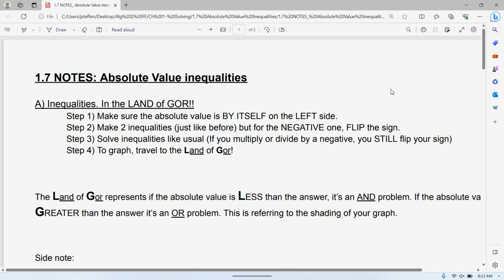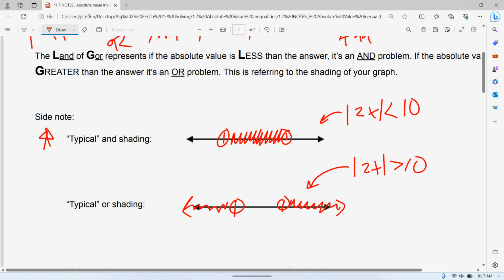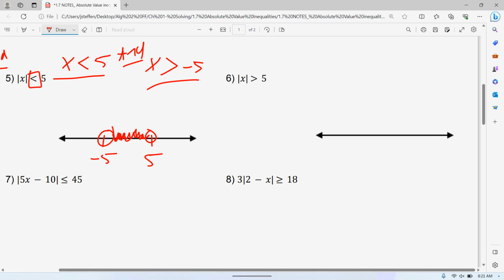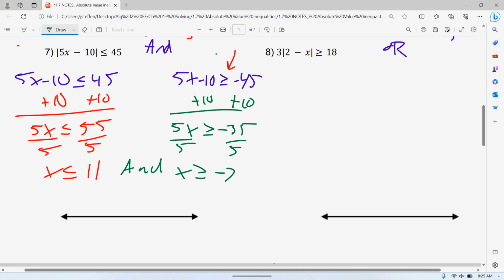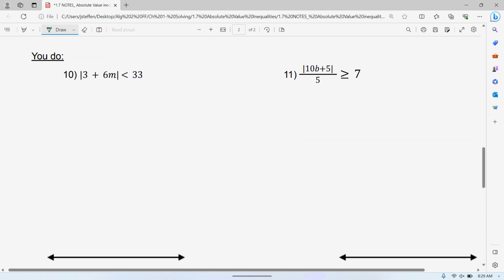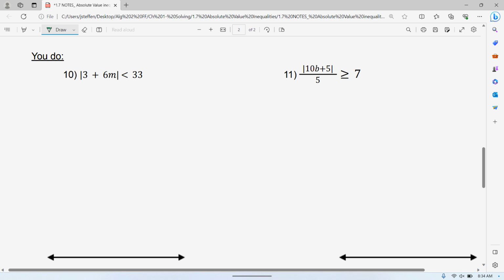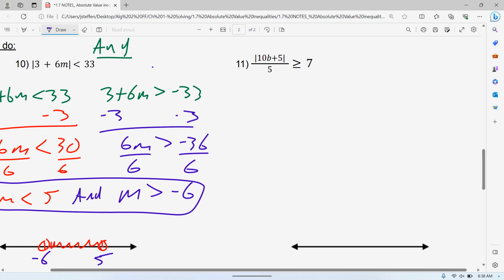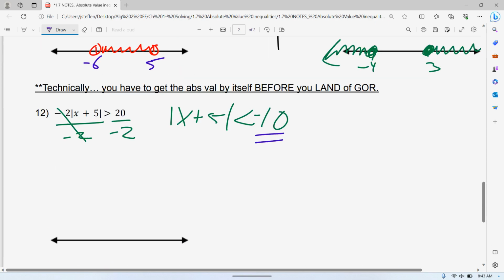1.7 Absolute Vale Inequalities